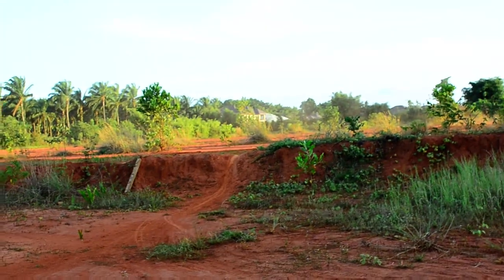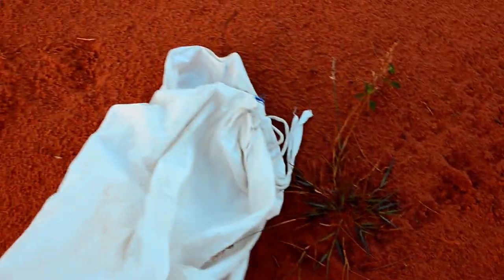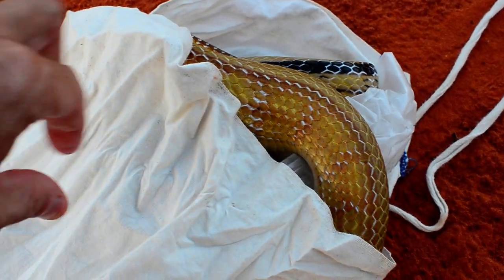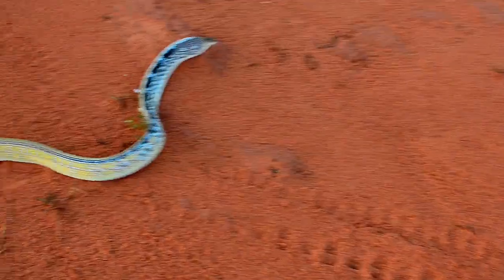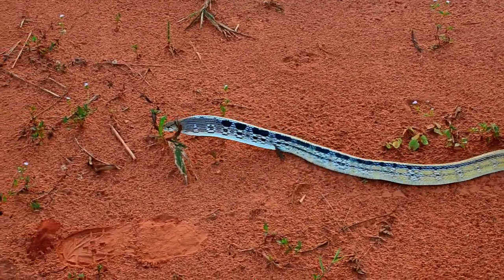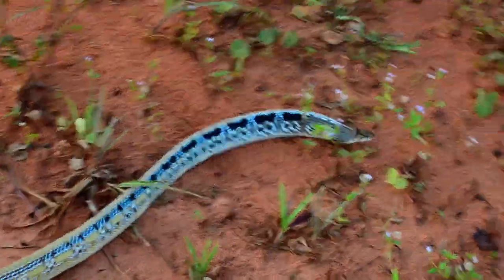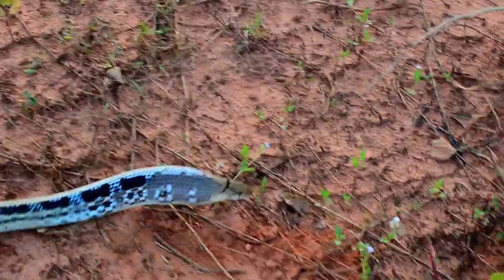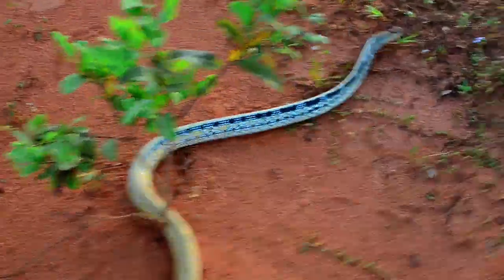Big Rat Snake I Caught in Thailand - with SURPRISE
I caught this big rat snake (copperheaded racer) Coelognathus radiata, close to my house. I always drive our daughter around on the motorbike at nap time because she sleeps fast that way. I tell her - "Lets go look for snakes!" She gets all excited... we've found 3-4 over here at this spot. This one was amazing...

So I jumped off the bike, told her to wait there - and put the motorbike key in the pocket on the bike so as not to lose it like I lost the last key while grabbing a snake just a couple days before!

She watched as thing struck at me over 20 times before I was able to grab it and then look for a snake bag under my motorbike seat that wasn't there. DAMN! I found a small plastic bag with handles laying in the field and stuffed him in that. I transferred him to this snake bag you see in the video after we got home.

These are rat eaters. They are active snakes, they love to bite. They have no fangs, but I think all snakes are now said to have venomous saliva. The venom doesn't have an effect on humans though.

Watch this video for the surprise - it's when I jump...

for snake Identification.

See Photos of this snake and many more venomous and non-venomous Thailand snakes at our Facebook page - LIKE IT - JOIN IT

* 640+ Videos about Thailand.